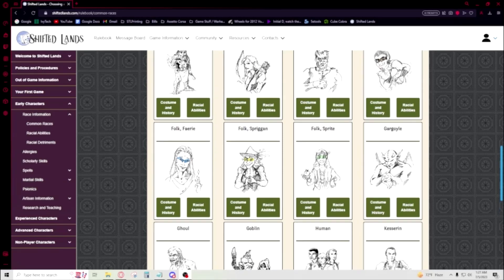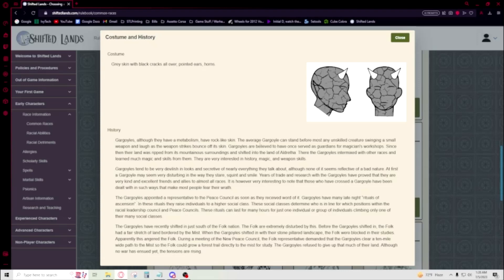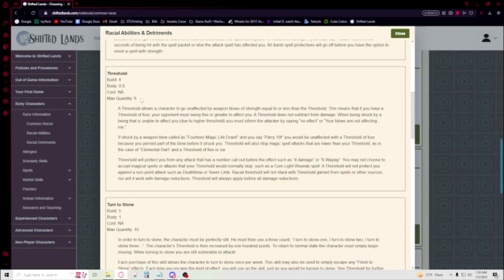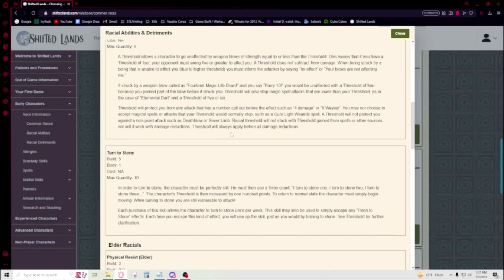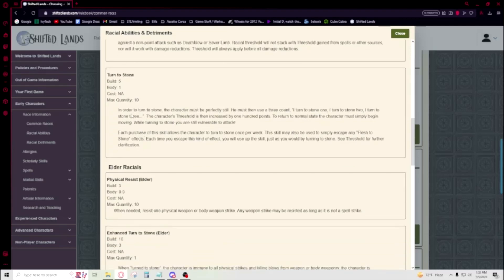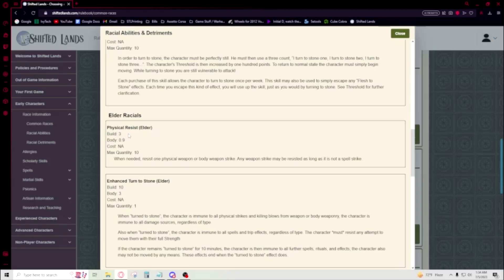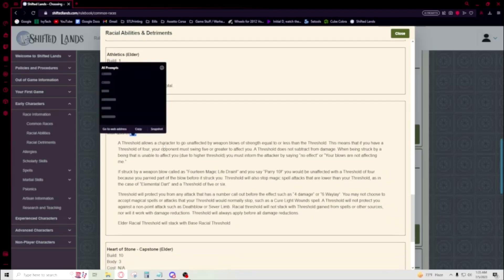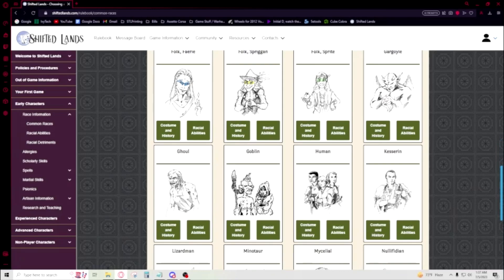Shiftedlands 103.9 Gargoyle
In this video we cover the Gargoyle race in the Shiftedlands LARP rulebook.